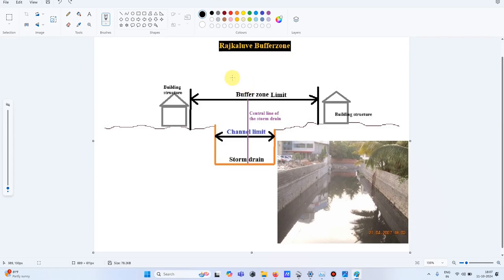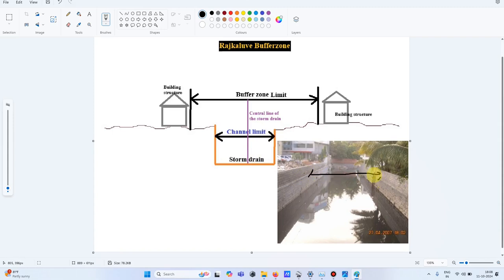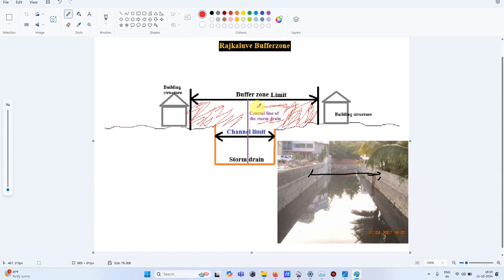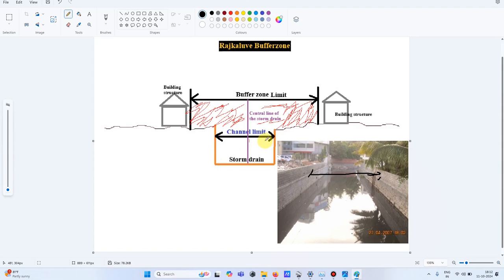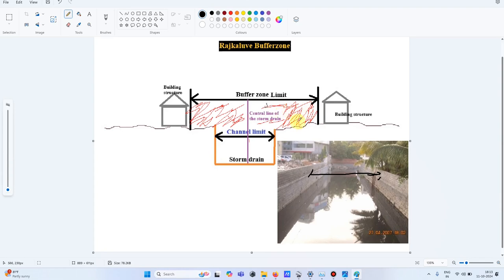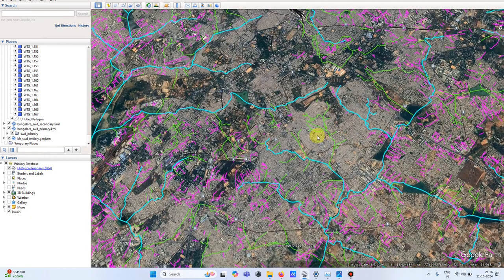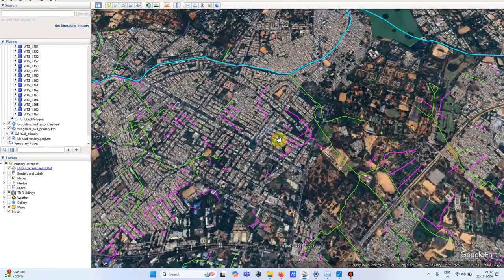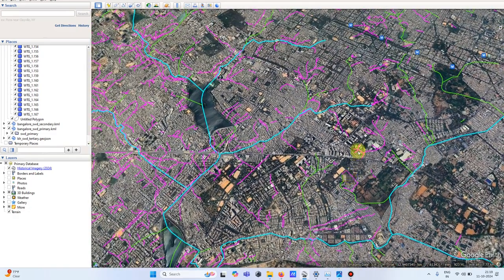Rajkaluve (Enchroachment) Buffer zone for primary secondary tertiary storm drain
If you are looking for consulting services in real estate problems related to Rajkaluve connect me for consultation